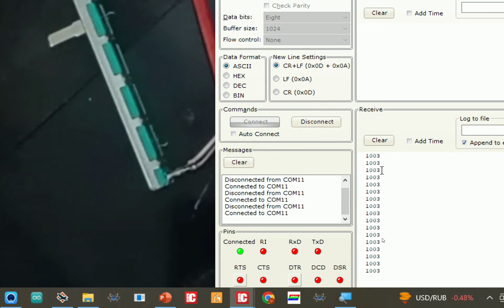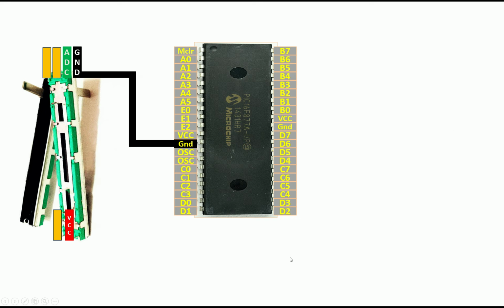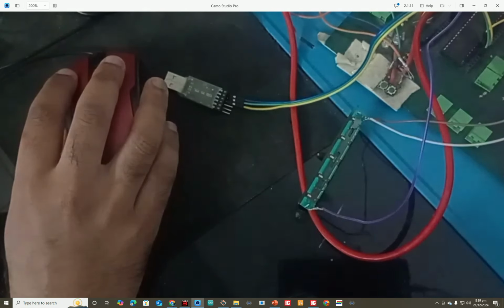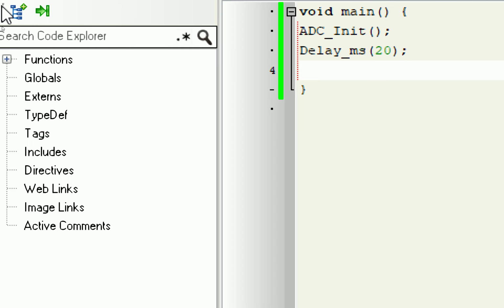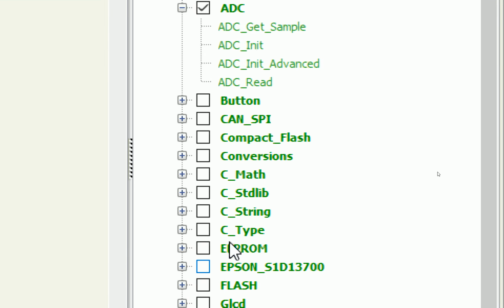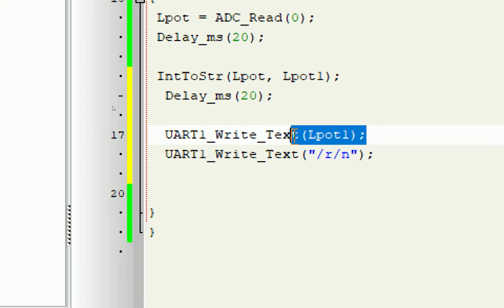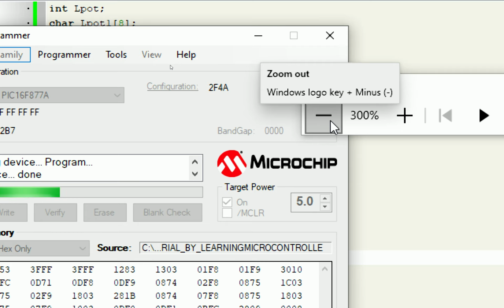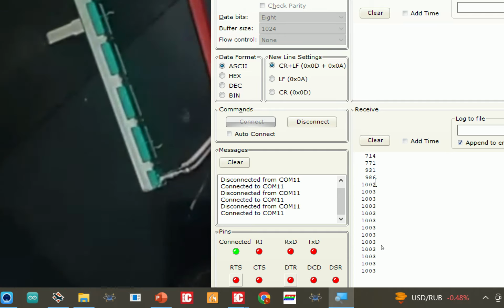Slide potentiometer interface PIC16F877A.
1- How to download and install MikroC for PIC full version for free from official website. 100% Legit.

6- MikroC for PIC code:

int Lpot;
char Lpot1[8];
void main() {
ADC_Init();
Delay_ms(20);
UART1_Init(9600);
Delay_ms(20);

while(1)
 Lpot = ADC_Read(0);
 Delay_ms(20);

 IntToStr(Lpot, Lpot1);
  Delay_ms(20);

  UART1_Write_Text(Lpot1);
  UART1_Write_Text("\r\n");
  Delay_ms(250);